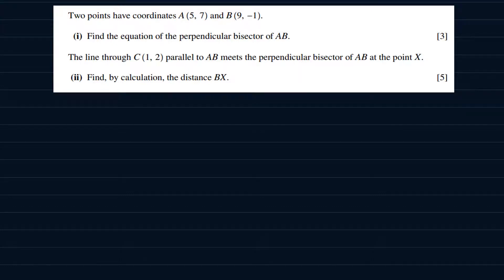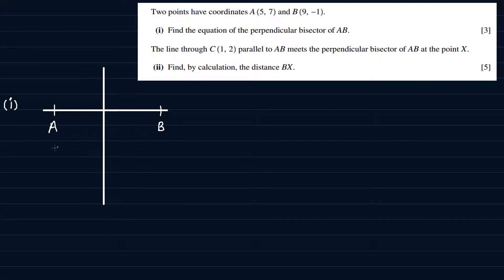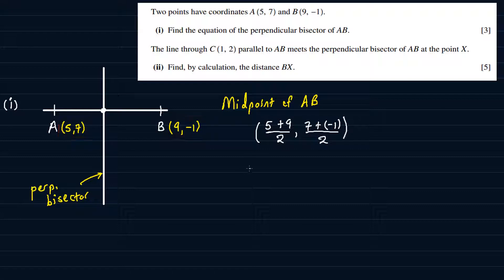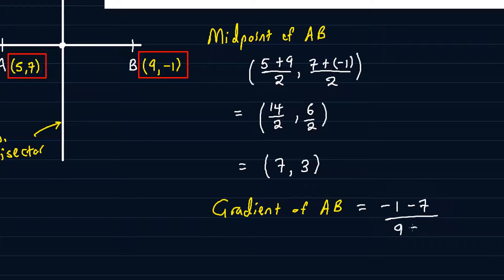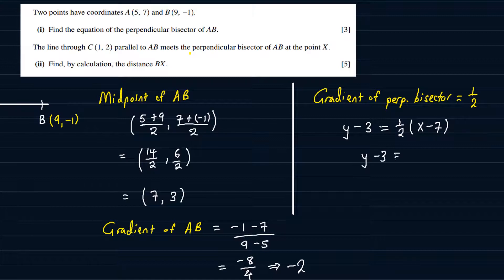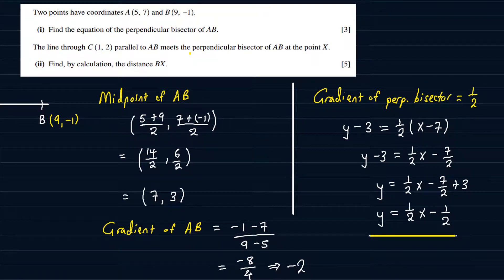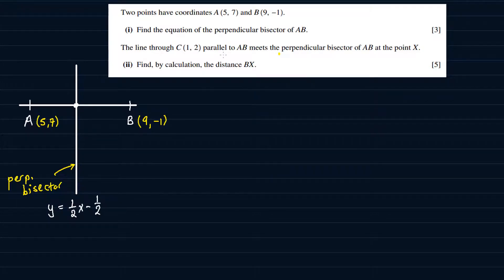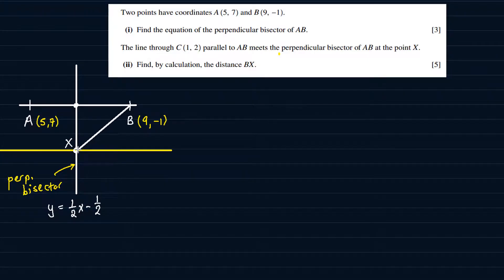AS Maths: Perpendicular Bisector (Worked Examples 3)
AS/ A Level Maths - Coordinate Geometry. Solve problems involving the perpendicular bisector.